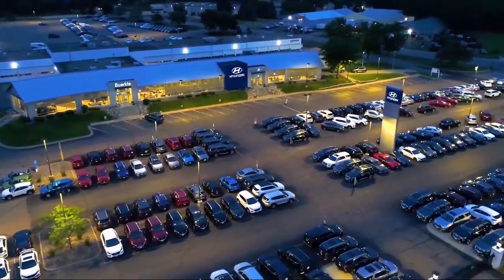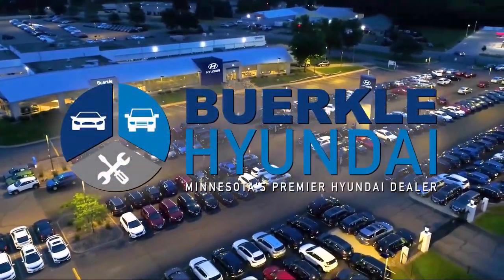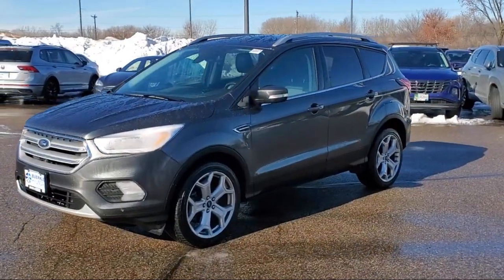2019 Ford Escape Titanium Sport Utility St. Paul Minneapolis Bloomington Woodbury Brooklyn Park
2019 Ford Escape Titanium Sport Utility Stock Number: 406440B Vin:1FMCU9J94KUB61140.

Buerkle Hyundai
3350 Hwy 61 N.